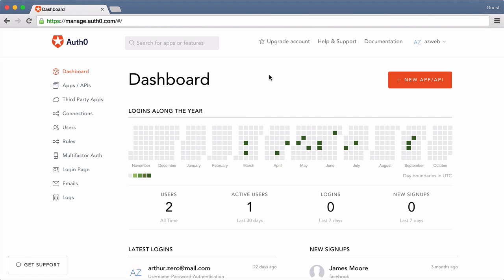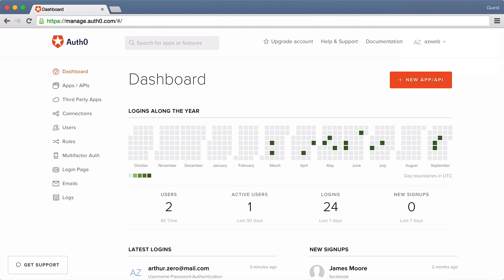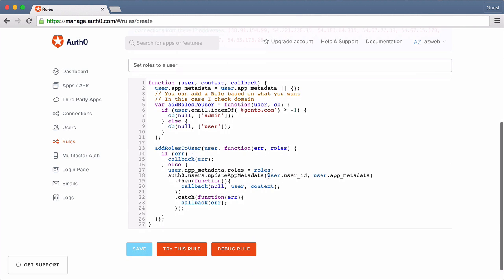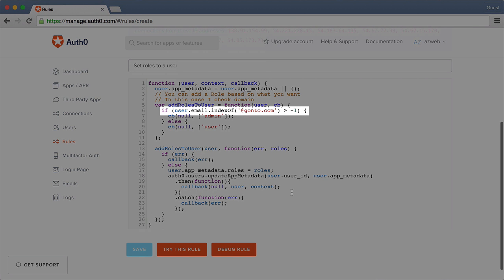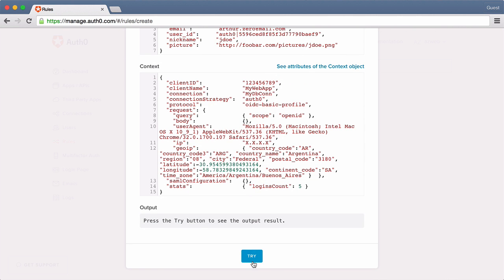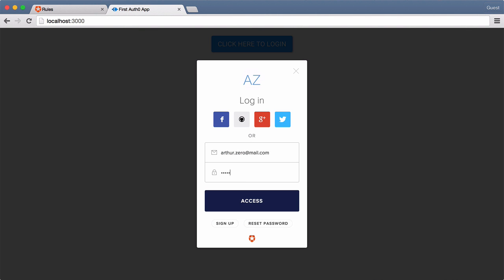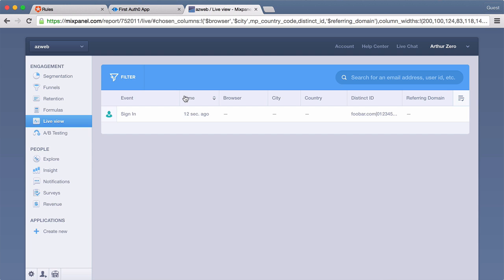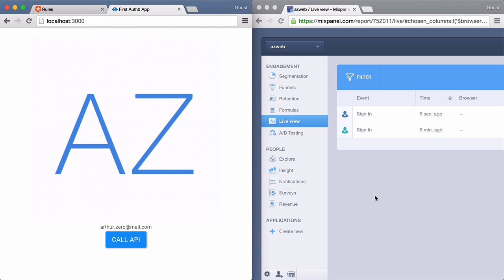How to use Auth0's Rules Feature